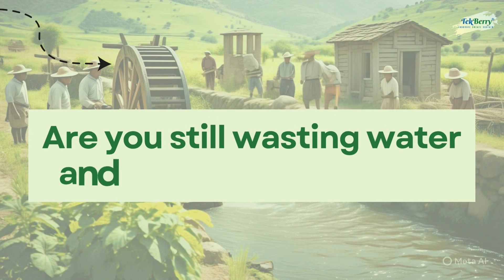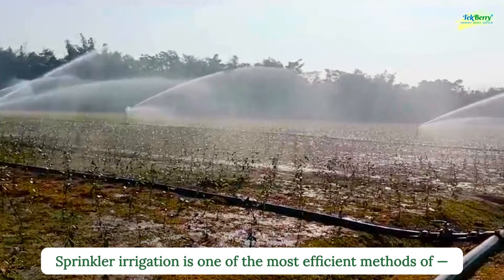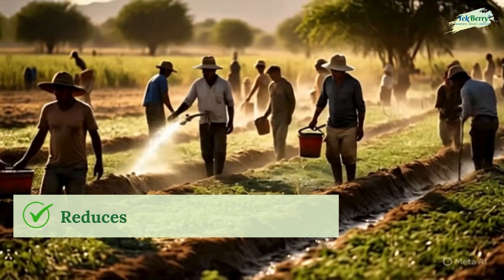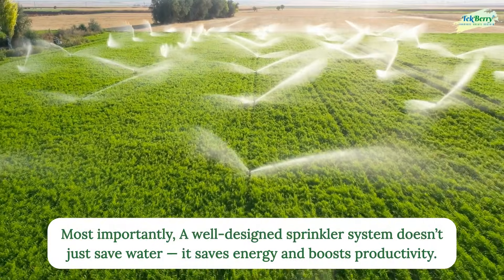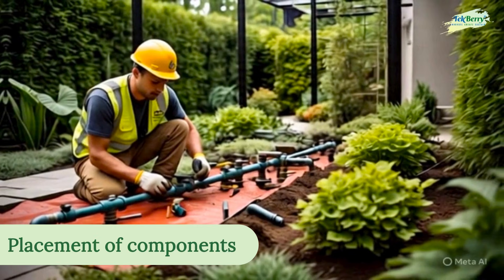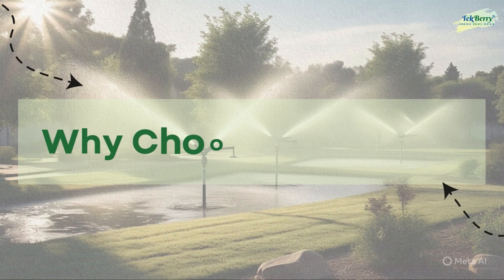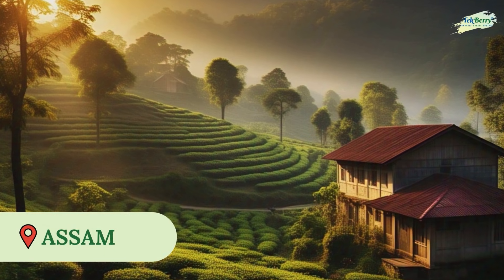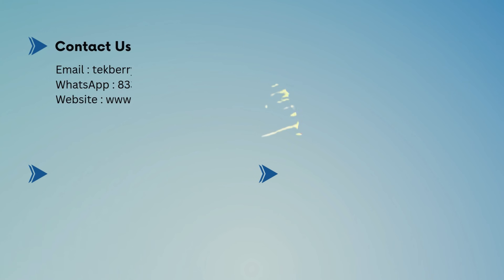Why Smart Design Matters in Sprinkler Irrigation | Save Water, Energy & Boost Crop Yields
🎯 Advantages of Sprinkler Irrigation System | Importance of Design by TekBerry
💧 Sprinkler irrigation is not just about spraying water — it's about precision, efficiency, and productivity. In this video, we explain how a properly designed sprinkler irrigation system can lead to:
• Significant water savings
• Reduced energy consumption
• Improved crop health and productivity
And most importantly — why choosing the right design partner like TekBerry is key to unlocking these benefits.

🌿 At TekBerry, we combine 25+ years of engineering expertise with field knowledge to design sprinkler systems that are tailor-made for your crop, soil type, land undulation, and climatic zone. This leads to uniform water application, reduced disease pressure, enhanced root zone management, and better yields — sustainably.
✅ In This Video:
• Real-world benefits of sprinkler irrigation
• The science behind smart design: pressure, layout & coverage
• Why improper design leads to wastage & low productivity
• How TekBerry’s engineering approach makes the difference
💼 Why TekBerry?
TekBerry isn’t just a supplier — we’re an engineering-driven consultancy in water management. Our sprinkler irrigation designs are built on:
• Hydraulics & pressure balance
• Crop-specific water demand analysis
• Energy efficiency modeling
• On-site technical support & supervision
We’ve delivered successful systems for tea gardens, plantations, industrial landscapes, and large-scale real estate projects.
📞 Looking to improve your irrigation efficiency and crop output?
Let’s talk!